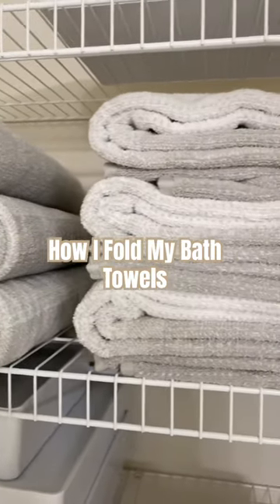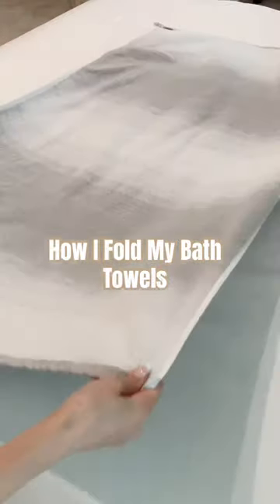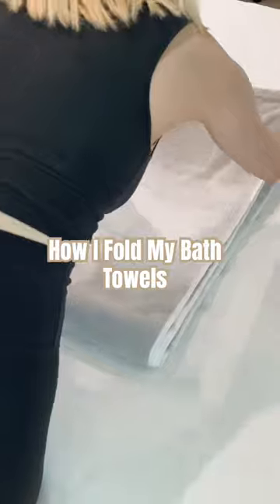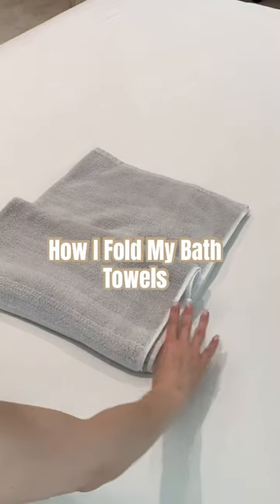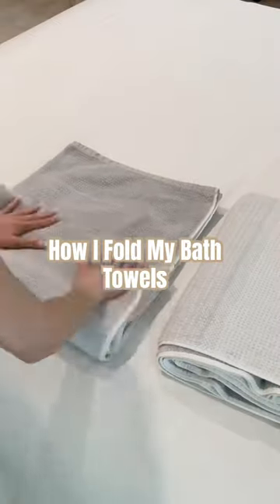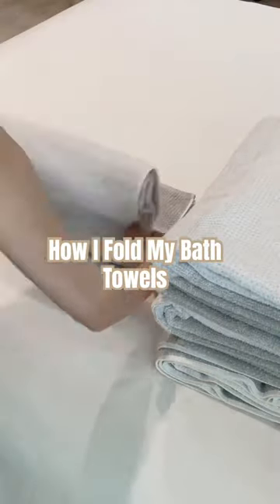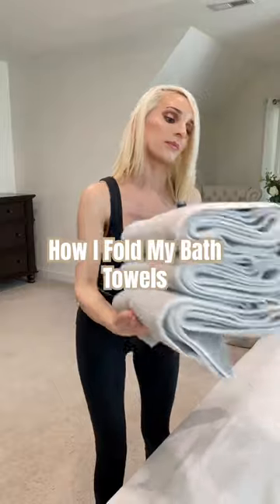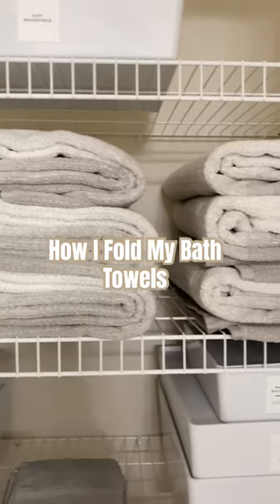Bathroom Closet Organization - Bath Towels